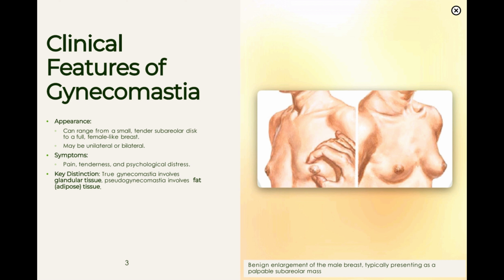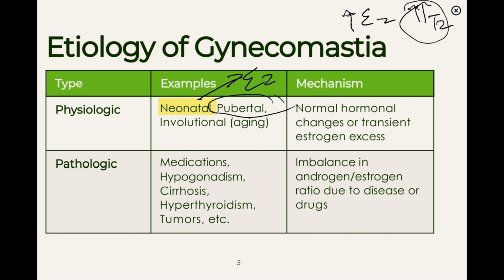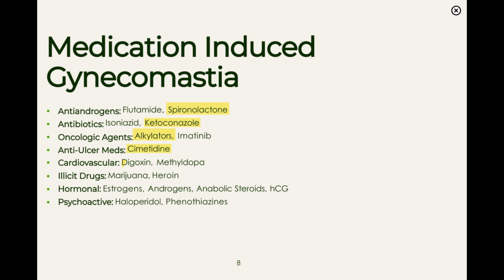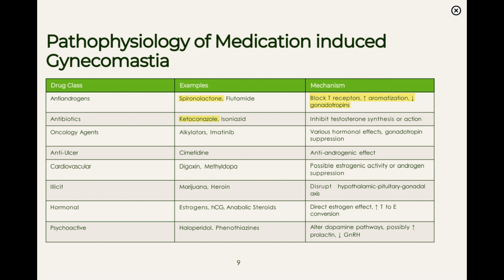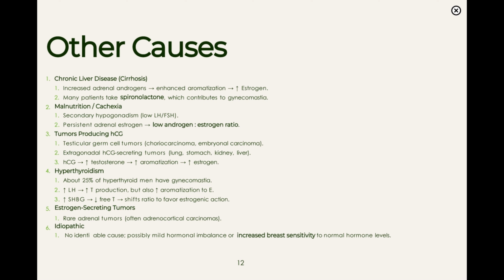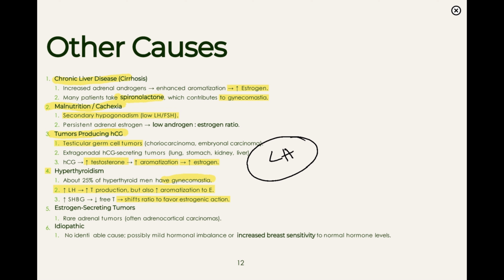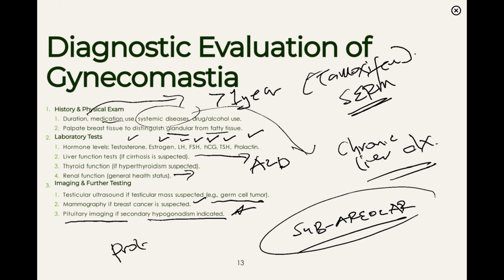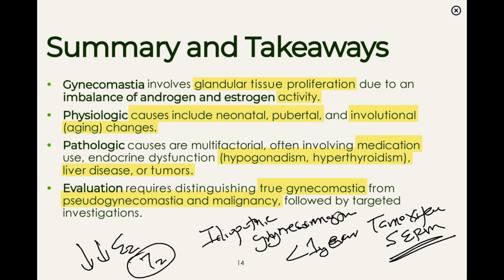Comprehensive Guide to Gynecomastia Management: Causes, Symptoms & Treatments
Gynecomastia is a common condition characterized by the enlargement of male breast tissue, leading to physical and emotional discomfort. In this video, we delve into gynecomastia management, covering everything from causes and symptoms to effective treatment options. Whether you're seeking medical advice or exploring surgical solutions, this guide provides valuable insights to help you understand and address gynecomastia confidently.

📌 Topics Covered:
✅ What is gynecomastia?
✅ Causes of gynecomastia: hormonal imbalances, medications, lifestyle factors
✅ Symptoms and how to identify gynecomastia
✅ Diagnosis methods: physical exams, imaging tests, and lab work
✅ Treatment options:
 • Medical treatments: medications and hormonal therapy
 • Surgical solutions: liposuction and mastectomy

Are you looking for a better way to learn about endocrinology?
MyEndoConsult is the perfect place for medical students, internal medicine residents, and endocrinology fellows who want to expand their knowledge and complement their training. Our platform is designed by highly motivated physicians-in-training who believe in the spirit of collaboration. With contributions from practicing physicians, we provide free content constantly updated with the latest information. Sign up for MyEndoConsult today! It is free.

Resources
Endocrinology : Pathophysiology to Therapy
Endocrine Pathophysiology : A Concise Guide to the Physical Exam

Our Vision: To promote the professional development of physicians interested in the field of general endocrinology

Our Mission: To provide free access to educational resources so that trainees can learn from each other and become better physicians.

Get early access to our upcoming educational content (videos, questions, books, giveaways, and more)